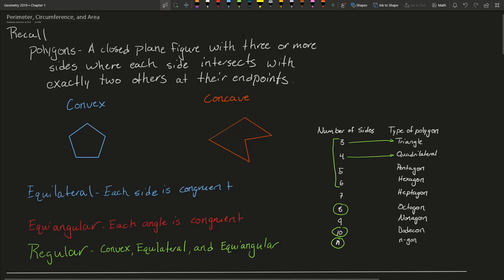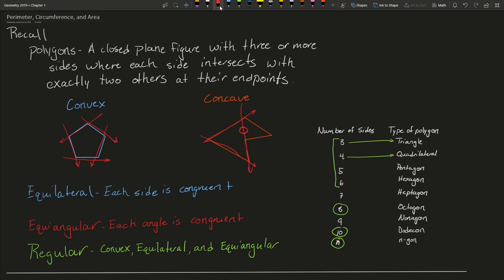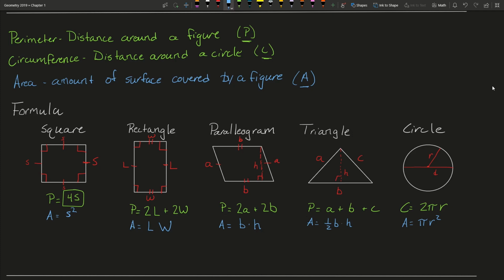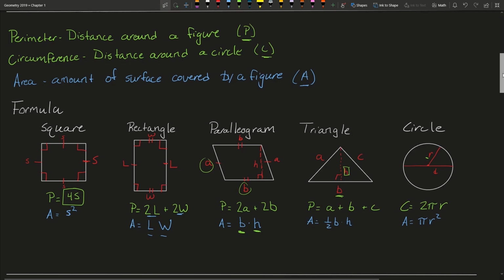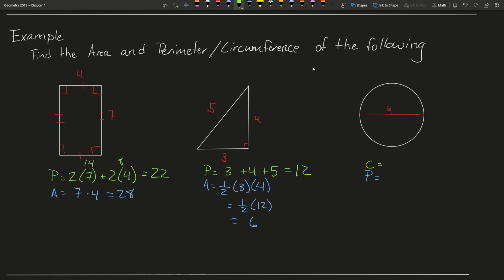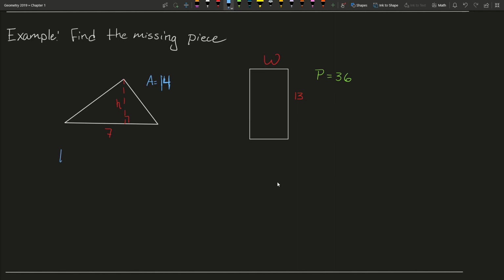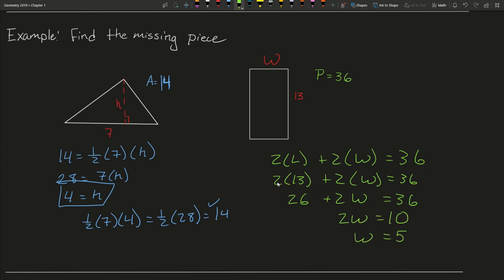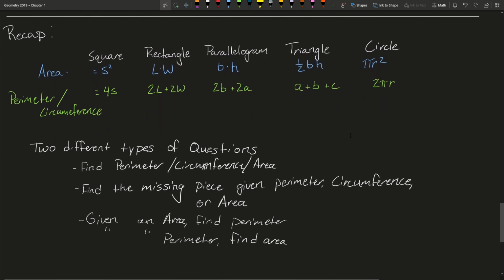Geometry - Perimeter, Circumference, and Area (Basics)